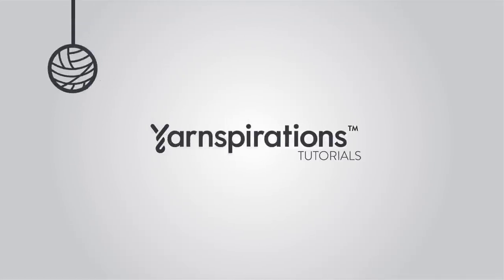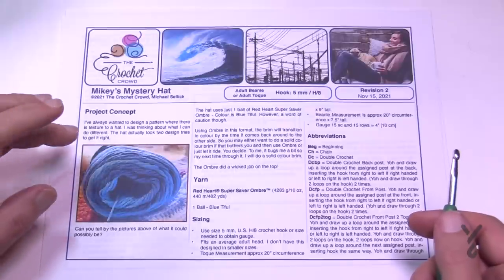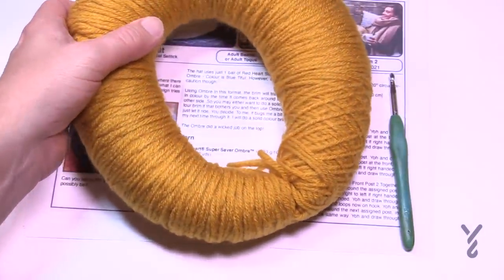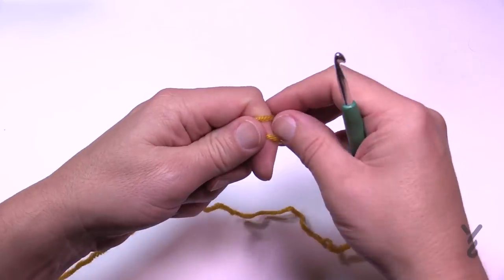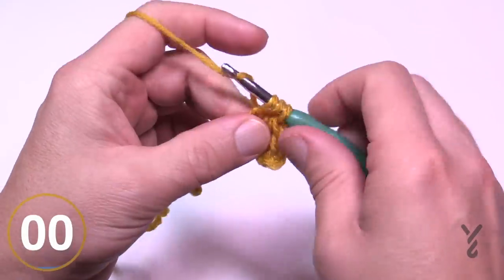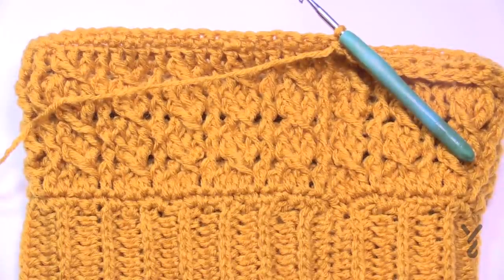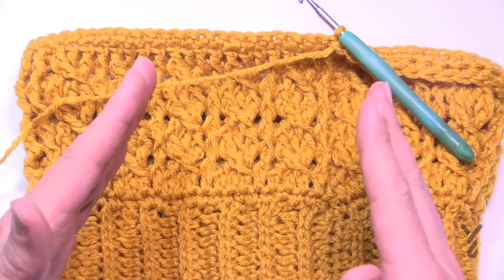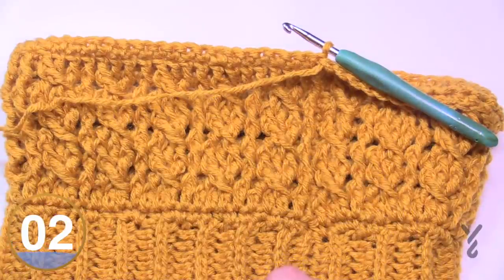Mystery Crochet Cable Hat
Are you able to crochet a hat without knowing what it looks like first? It's a mystery crochet hat.

There picture here has clues on what could be going on. Hmmm. What do they mean exactly?

The truth is, I wanted to design a textured hat that was unique to me. It took me two major tries to get it right and batta boom, batta bing. A new hat.

Do you have the courage to continue without knowing what it looks like first?

VIDEO CHAPTERS
0:00 Start
0:31 Pattern Overview
2:46 Brim Beginning
3:23 Brim Row 1
4:06 Brim Row 2 until 21" slightly stretched.
6:31 How to Finish Brim
9:38 Body of the Hat Starting Secret
11:16 Row 1
14:58 Row 2
16:36 Row 3
18:04 Row 4
21:36 Row 5
22:32 Row 6
23:57 Row 7
24:56 Beanie Repeat Rows 4 - 7 once, Toque Repeat Rows 4 -7 twice.
26:36 Top of Hat Introduction
27:44 Row 1
30:58 Row 2
31:18 Row 3
33:09 Row 4
33:25 Row 5
34:44 Row 6
35:02 Row 7
35:45 Row 8
36:05 Row 9
36:44 Row 10
37:07 Row 11
37:49 Fastening Off Technique
40:36 Add Pom Pom

PATTERN DETAILS
Yarn In Pattern: Red Heart Super Saver O'Go - Gold
For Teaching Purposes: I am showing same hook and yarn. Other sample was done in Red Heart Super Saver Ombre - Blue Tiful